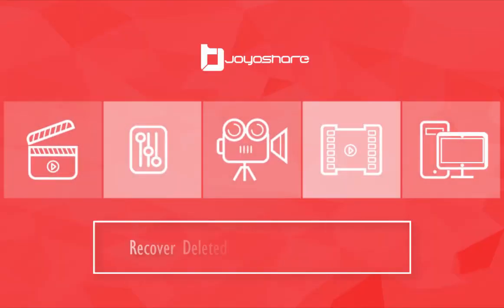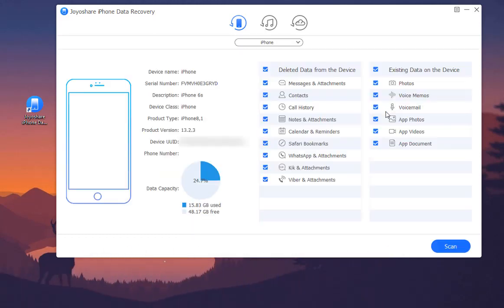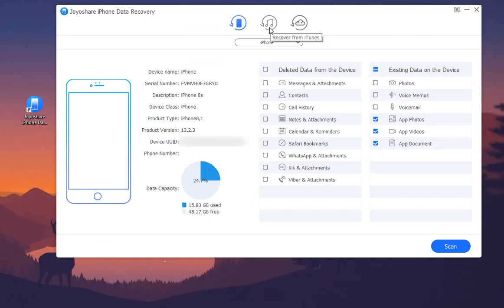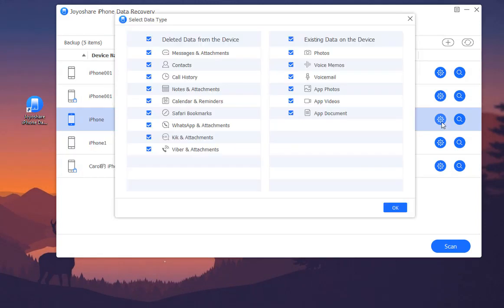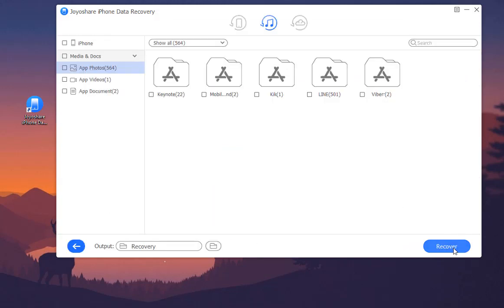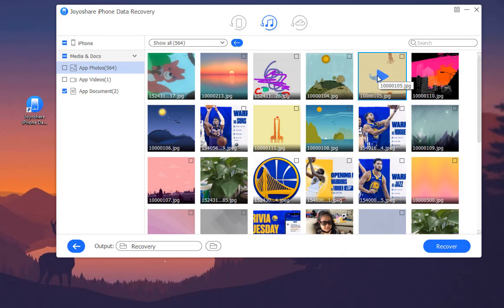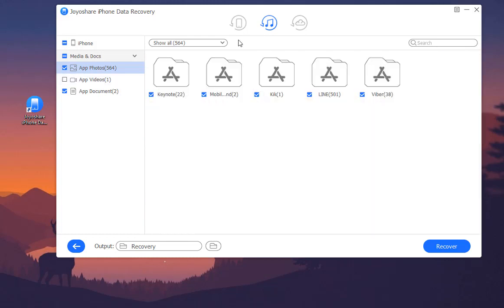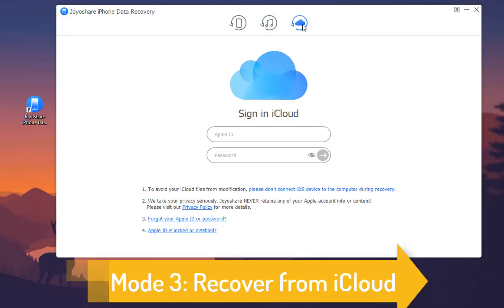How to Recover Deleted App Data on iPhone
How do you usually restore deleted app data on your iPhone, like Kik, Viber, WhatsApp, Telegram, etc.? It doesn't matter if you don't know. In this video, we'll show you how to recover deleted app data from iPhone using a powerful tool - Joyoshare iPhone Data Recovery.